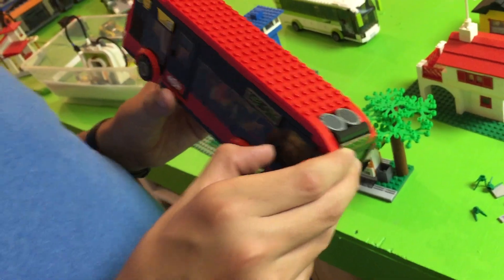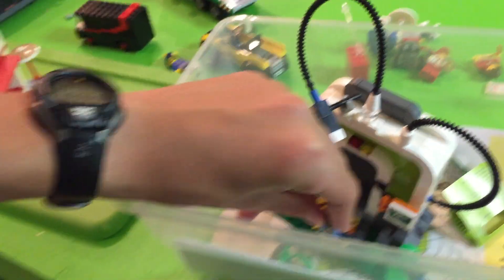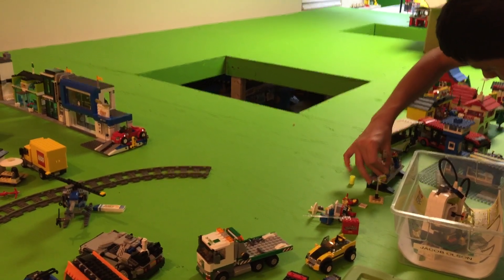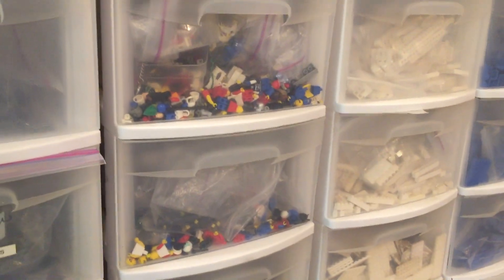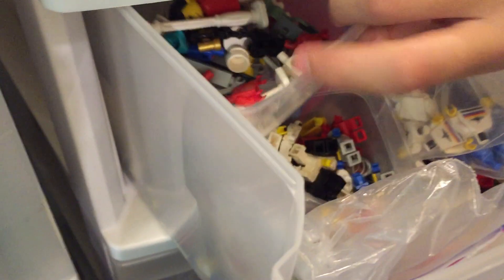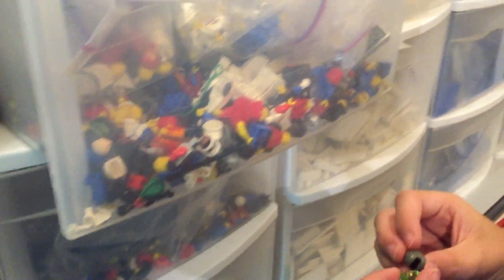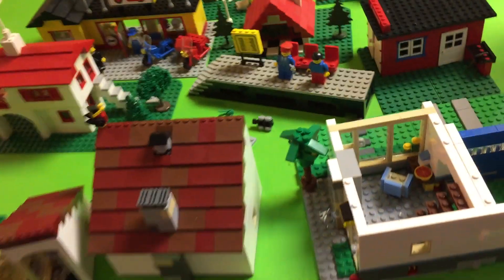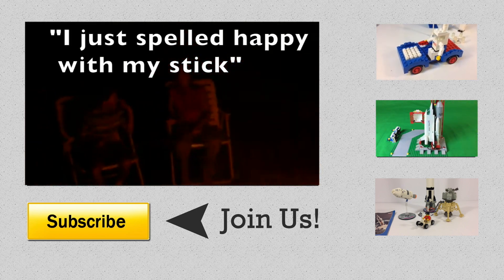LEGO City Update August 1, 2015 Getting started - again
LEGO City Update August 1, 2015 Getting started - again. Starting over with our LEGO City. First time I have seen some of this stuff in months.